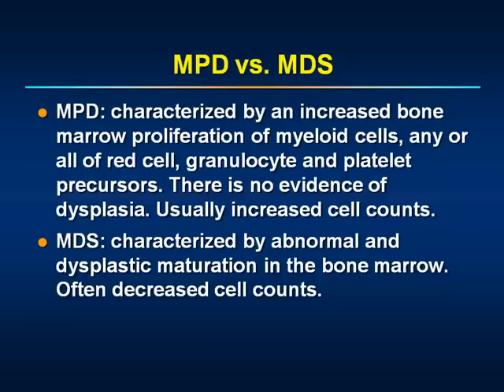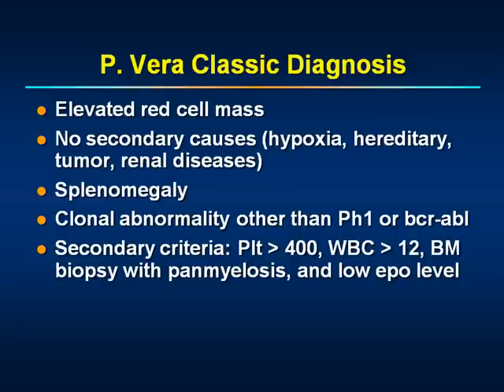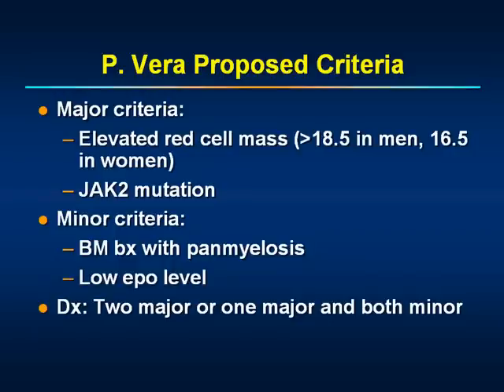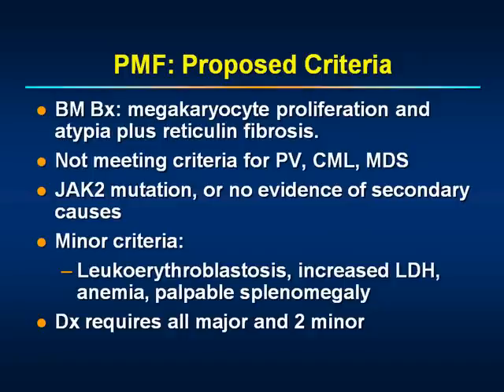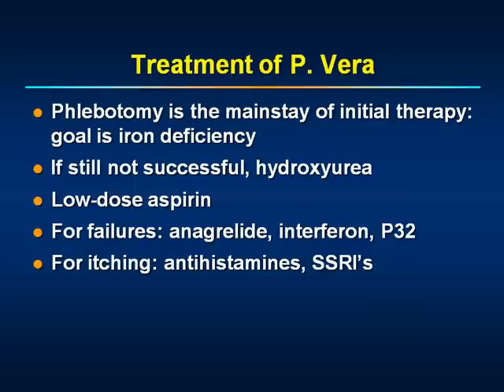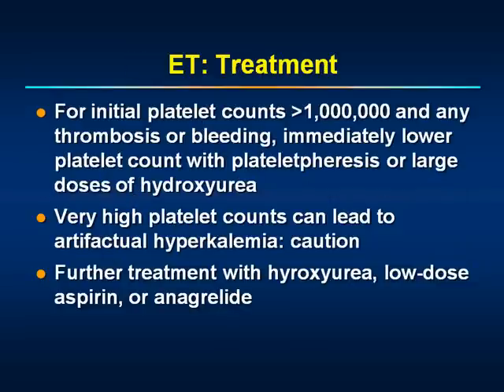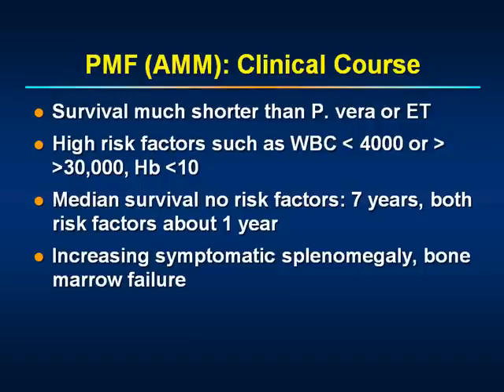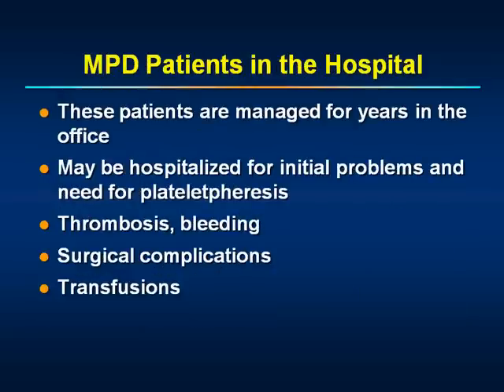BHC Nurses myeloproliferative diseases (MPD)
BHC nurses teaching videa on MPD, such as P Vera, ET and myelofibrosis